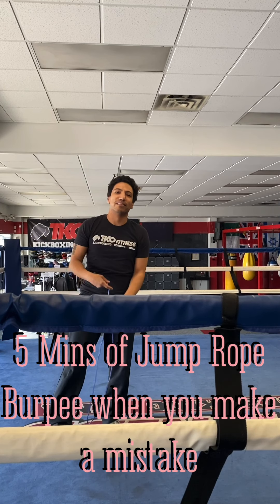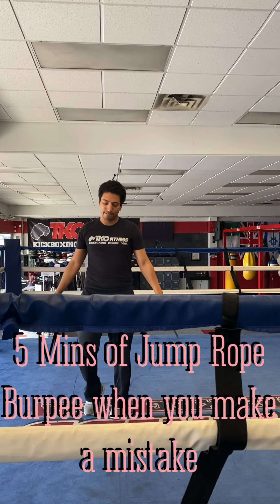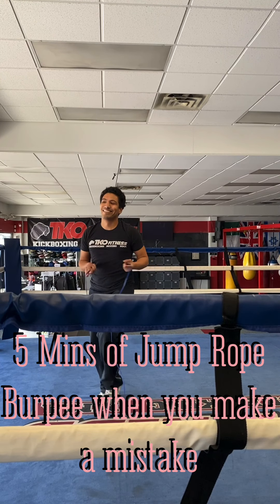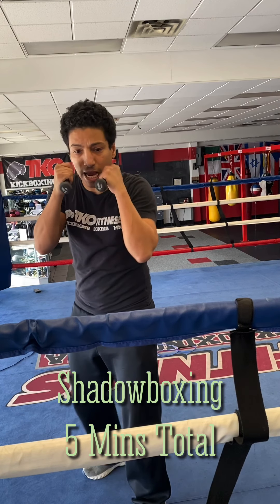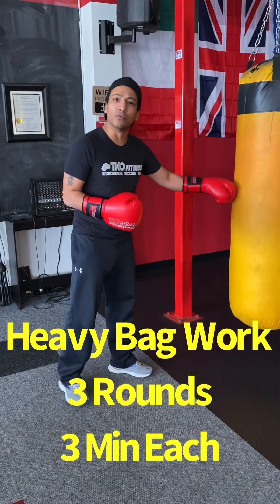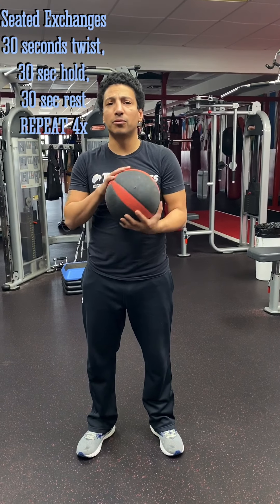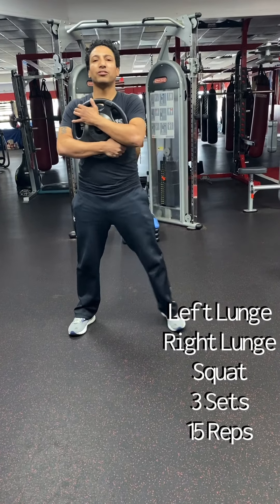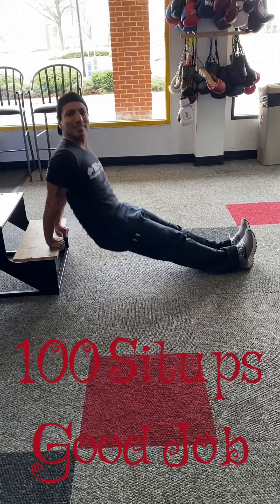TKO Homework Class 1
Join in & have some fun with Alex in this 30 minute class! Modify as you must & adjust accordingly! Do what you can, not what you can’t! Follow us at @tkocherryhill for our daily workouts!